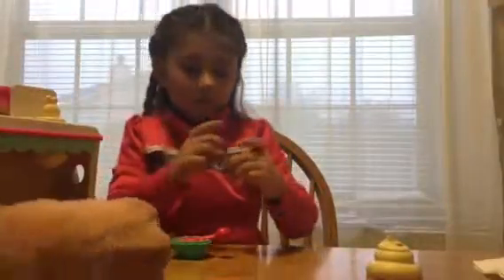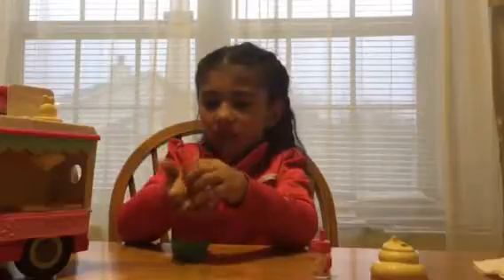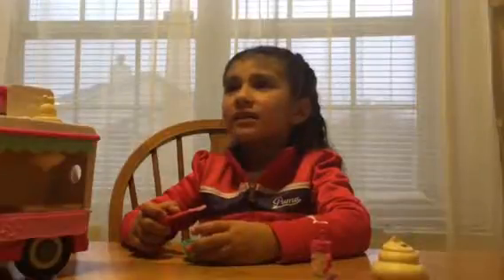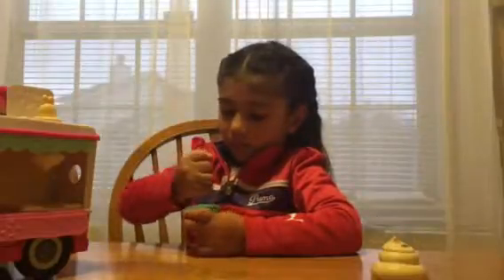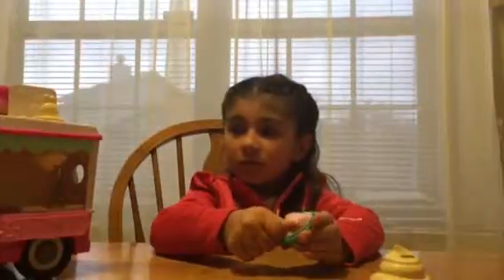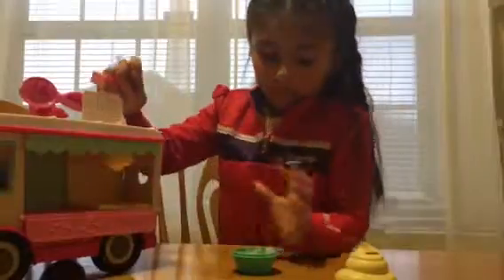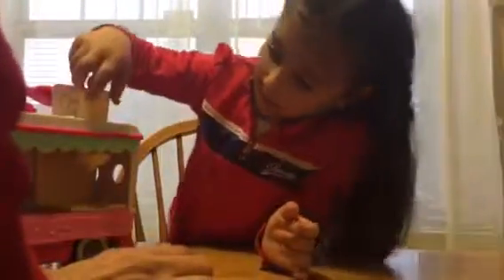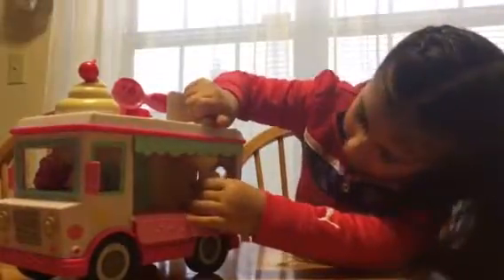Num Noms Lip Gloss Truck